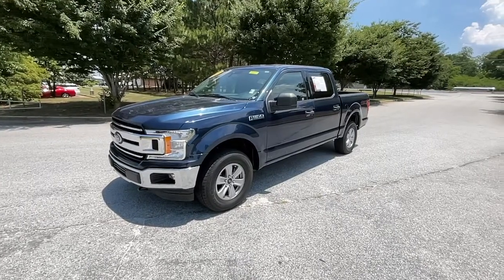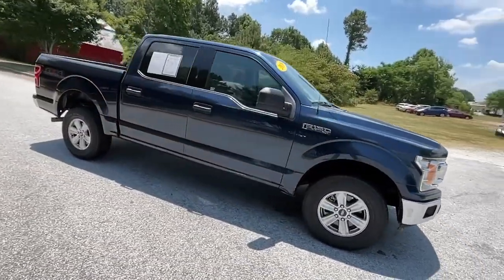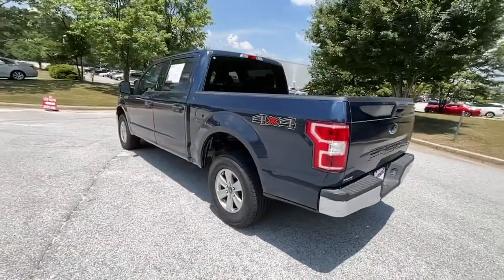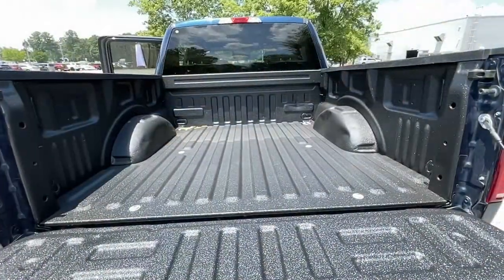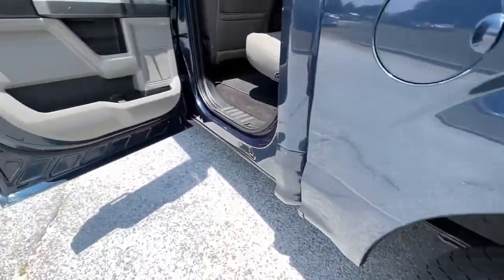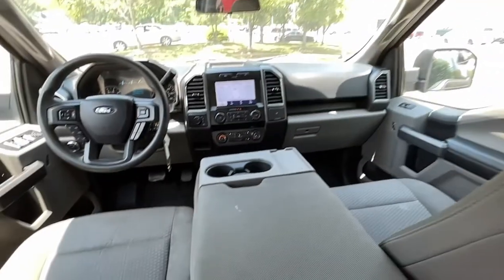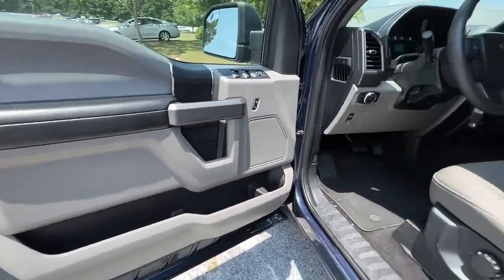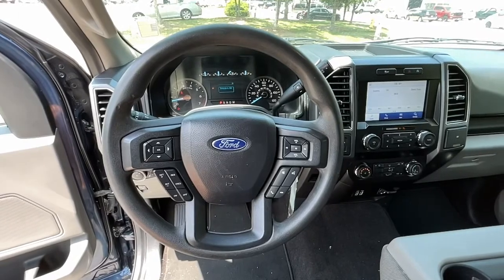2020 Ford F-150 Atlanta, Griffin, McDonough, Fayetteville, Thomaston, GA P26239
Blue Used 2020 Ford F-150 available in Atlanta, Georgia at Cronic Nissan. Servicing the Griffin, McDonough, Fayetteville, Thomaston, GA area.

Cronic Nissan
2624 N Expressway

ENGINE: 5.0L V8  -inc: auto start-stop technology and flex-fuel capability  GVWR: 7 000 lbs Payload Package  3.31 Axle Ratio,Four Wheel Drive,Power Steering,ABS,4-Wheel Disc Brakes,Brake Assist,Aluminum Wheels,Tires - Front All-Terrain,Tires - Rear All-Terrain,Conventional Spare Tire,Tow Hooks,Power Mirror(s),Intermittent Wipers,Variable Speed Intermittent Wipers,Privacy Glass,Daytime Running Lights,Automatic Headlights,Automatic Highbeams,Fog Lamps,AM/FM Stereo,Auxiliary Audio Input,Cloth Seats,Split Bench Seat,Driver Adjustable Lumbar,Passenger Adjustable Lumbar,Pass-Through Rear Seat,Rear Bench Seat,Adjustable Steering Wheel,WiFi Hotspot,Keyless Entry,Cruise Control,A/C,Driver Vanity Mirror,Passenger Vanity Mirror,Floor Mats,Remote Engine Start,Steering Wheel Audio Controls,Bluetooth Connection,Telematics,Smart Device Integration,Immobilizer,Security System,Stability Control,Front Side Air Bag,Front Collision Mitigation,Tire Pressure Monitor,Driver Air Bag,Passenger Air Bag,Passenger Air Bag Sensor,Driver Restriction Features,Front Head Air Bag,Rear Head Air Bag,Child Safety Locks,Back-Up Camera